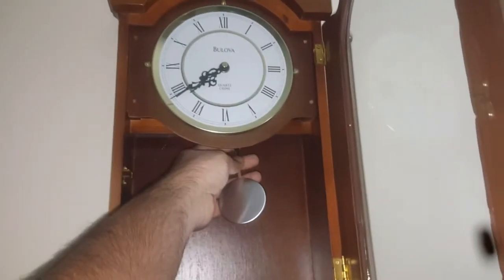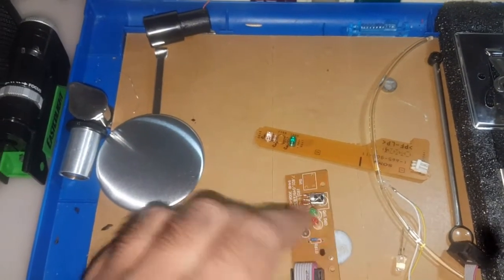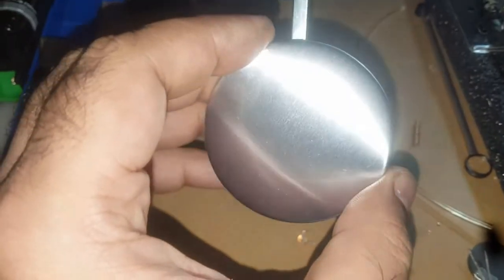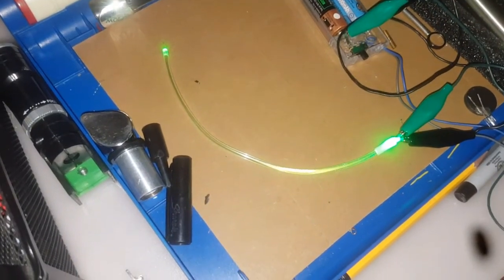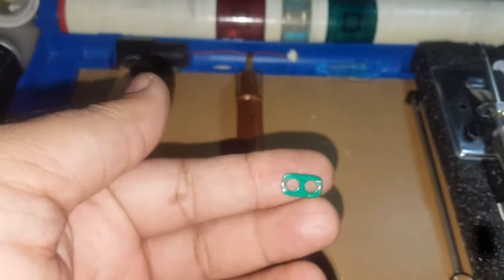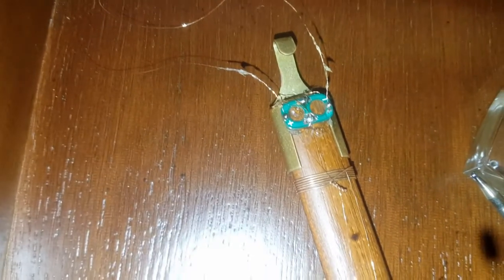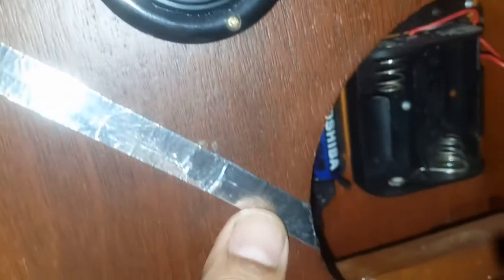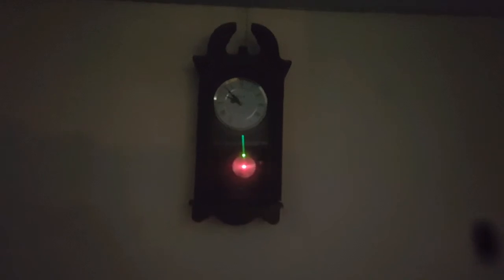Bulova Unique technique Pendulum clock, 3D effect Green and Red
Learn to make Propeller LED Pendulum Clock using simple technique
battery less connection.
Ask me any kind of question about your projects difficulties, I will try to give you best possible solution.
ویڈیو کو زیادہ سے زیادہ شیئر کریں
 نئی وڈیوز دیکھنے کیلئے ابھی چینل کو سبسکرائب کیجئے